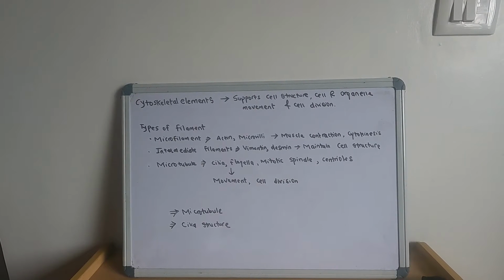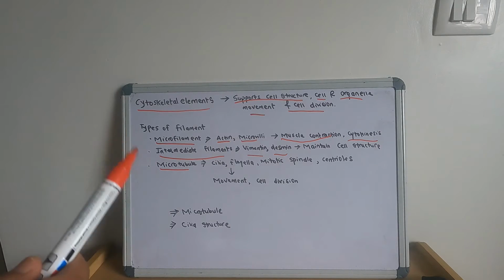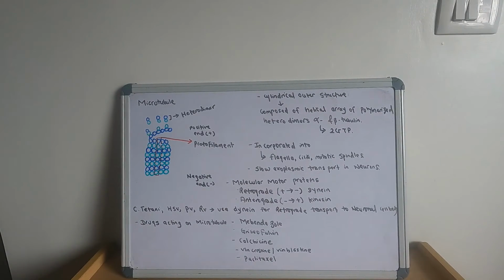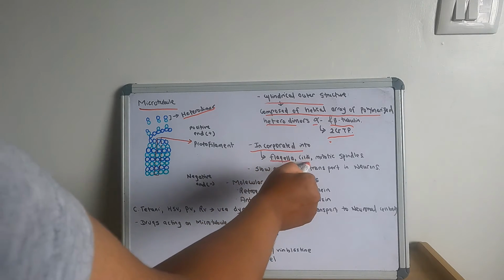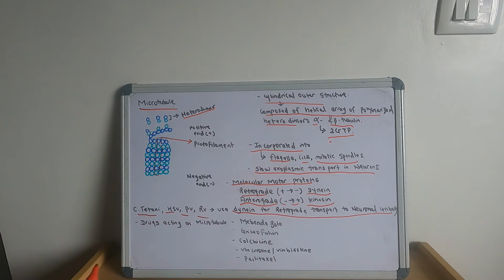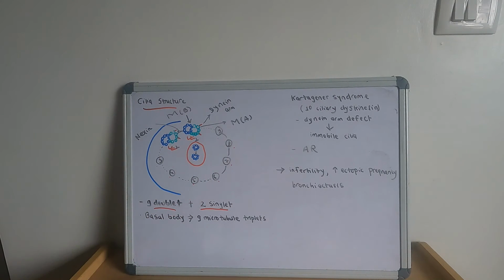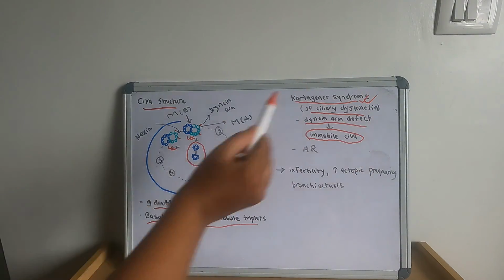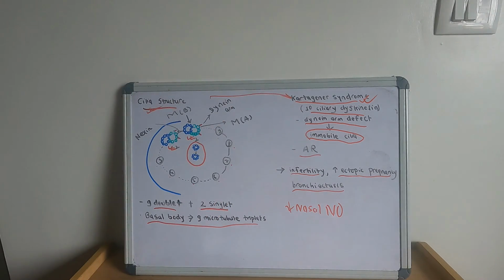Cytoskeletal Elements| Microtubule and Cilia structure| Kartagener Syndrome| USMLE step 1| Lecture 6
This video contains a lecture about Cytoskeletal elements, detail about  Microtubule and Cilia structure, The disease associated with ciliary mobility i.e. Kartagener Syndrome.